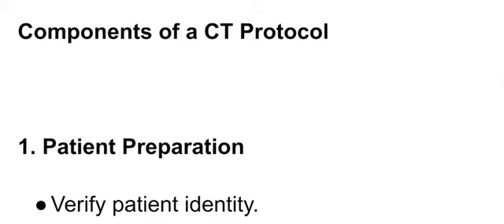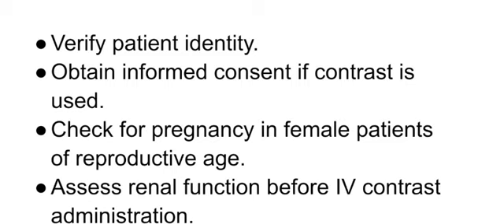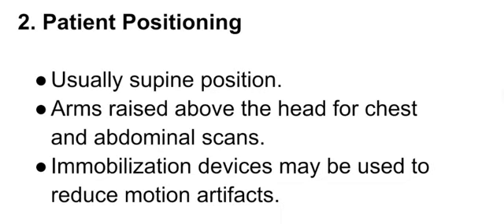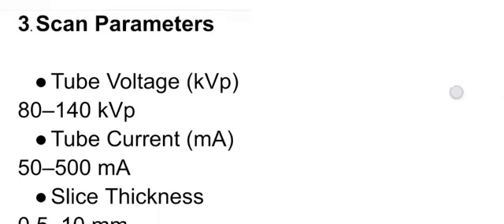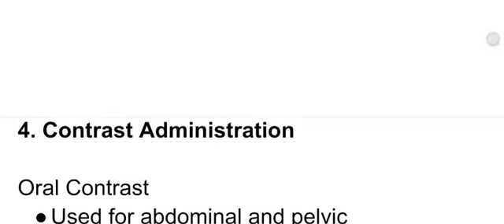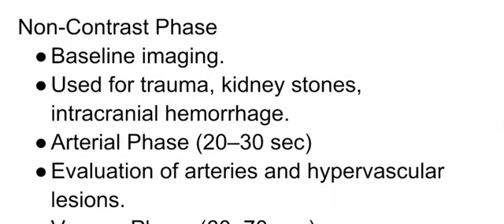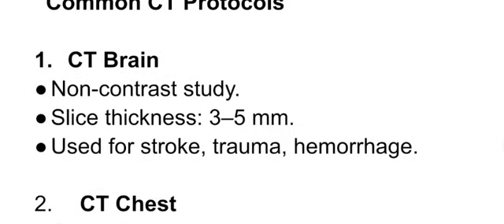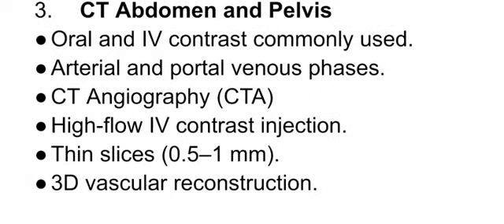COMPUTED TOMOGRAPHY PROTOCOL